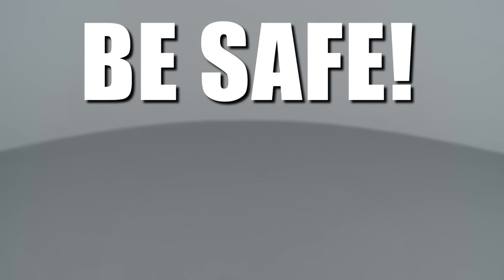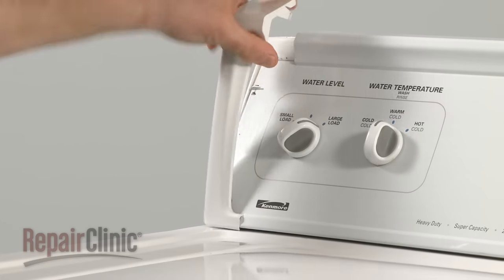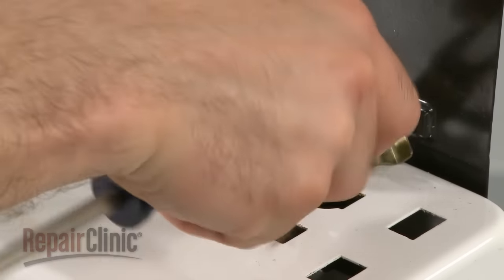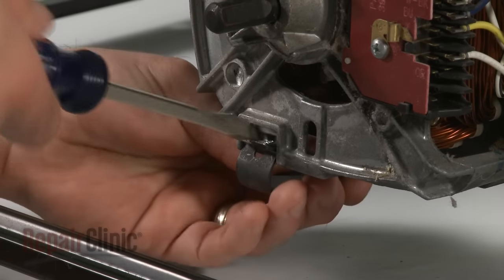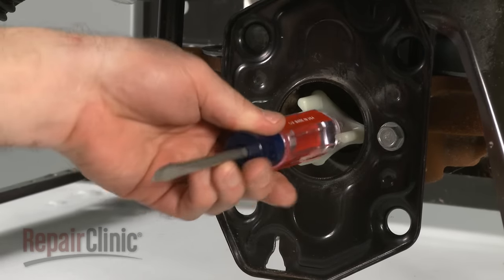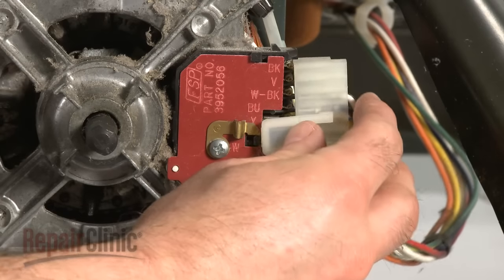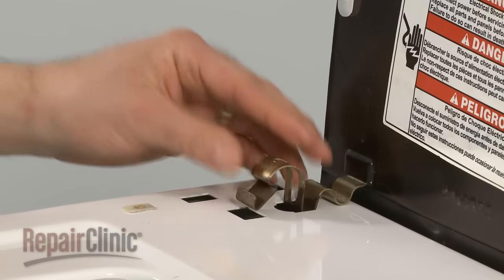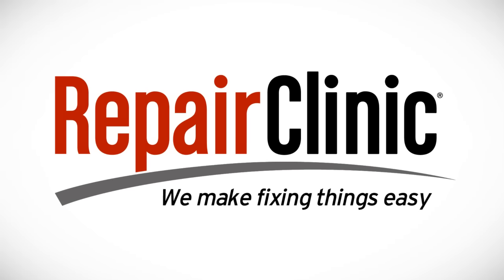Whirlpool Top-Load Drive Motor Coupler Replacement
This video provides step-by-step instructions for replacing the drive motor coupler on top loading direct drive Whirlpool washing machines. The most common reasons for replacing the drive motor coupler is when the washer is not spinning or agitating, makes loud noises, or when clothes come out of the washer dripping wet.

Additional washing machine repair, troubleshooting tips, help with finding your model number, and part replacement videos

All the information in this motor coupler replacement video is applicable to the following brands: Whirlpool, Kenmore, KitchenAid, Roper, Estate, Inglis, Crosley, Amana, Maytag, Admiral

Tools used: flathead screwdriver, Phillips head screwdriver, hex socket, hammer